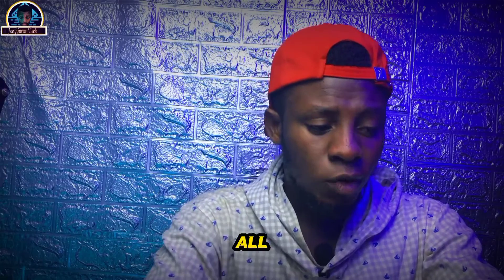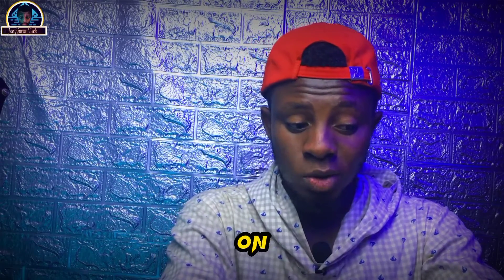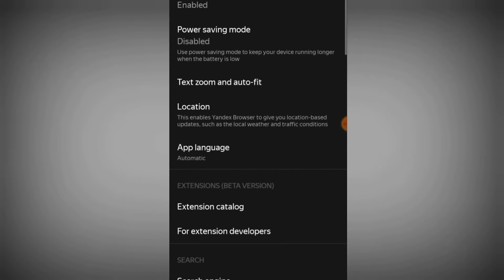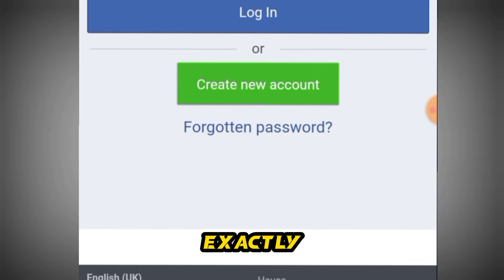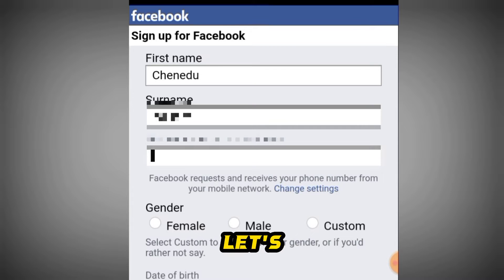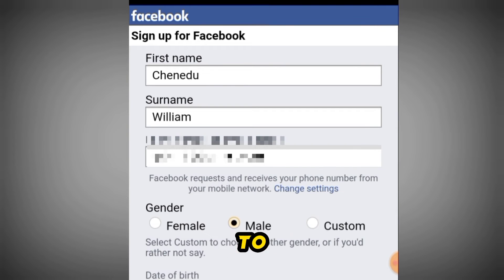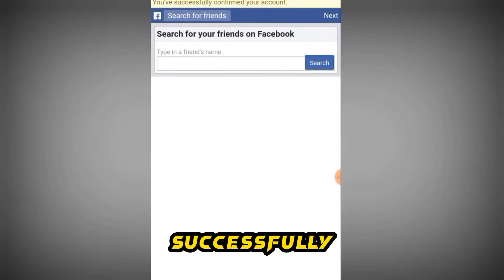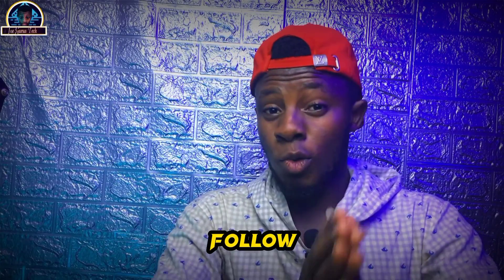NEW TRICK! How to Create Facebook Account Without Getting Disabled 2025 - Create Unlimited FB ACCTS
Are you tired of your Facebook account getting disabled? Creating a new account every time can be frustrating and time-consuming. In this video, we'll show you how to create a Facebook account without getting disabled.

BONUS TIPS

First, make sure you're using your real name and information.

This will help you verify your account and prevent it from being flagged as spam or fake.

When creating your profile, avoid using images or content that violate Facebook's community standards. This includes graphic or violent content, hate speech, or nudity.

Finally, be careful when adding friends or joining groups. Adding too many people too quickly or joining too many groups at once could trigger Facebook's spam filters and result in your account being disabled.

By following these tips, you'll be able to create a Facebook account without getting disabled.

🔗 The best anonymous proxies can be purchased at Proxy-Sale

⚠️NOTE⚠️

JOE GURUS TECH OFFICIAL will never! message you for any transactions be careful with the comments that you may see spammer commentary below please, be guided guys. WE LOVE YOU ALL😀